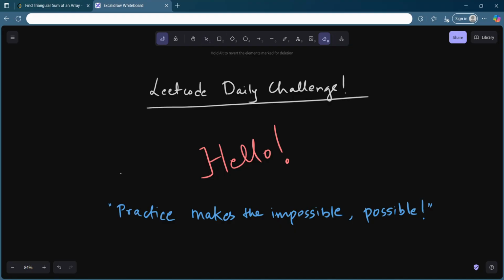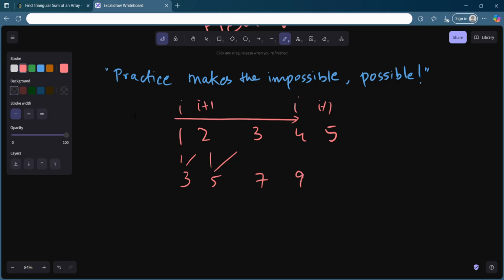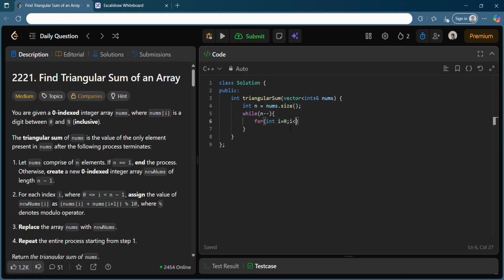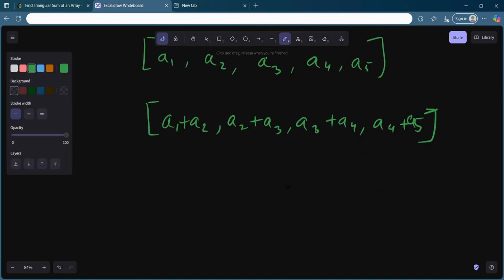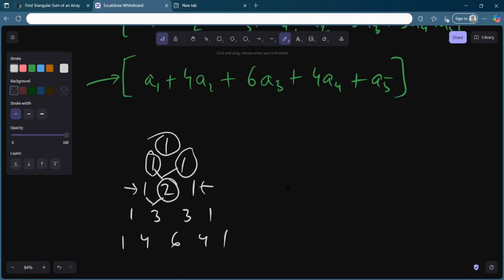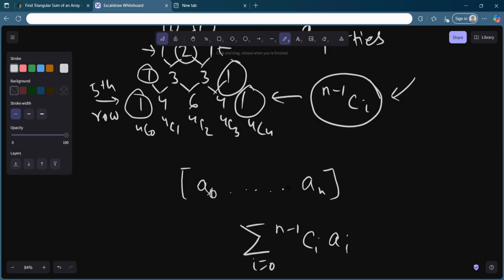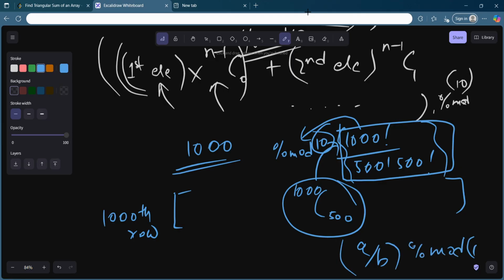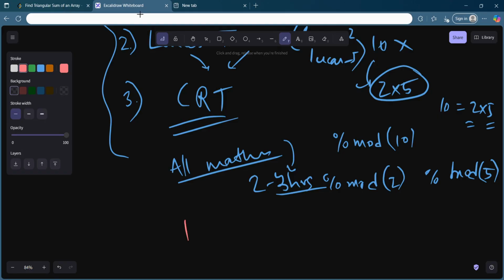2221. Find Triangular Sum of an Array | Simple Solution | Leetcode Daily Challenge